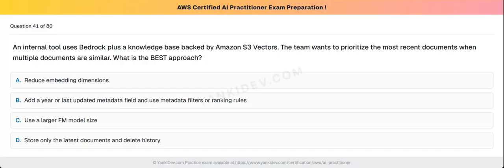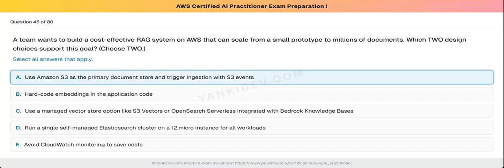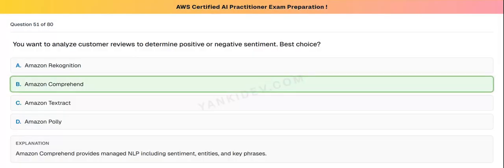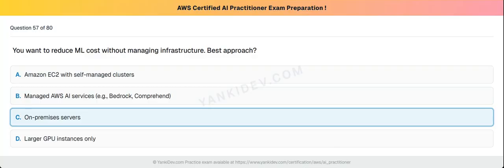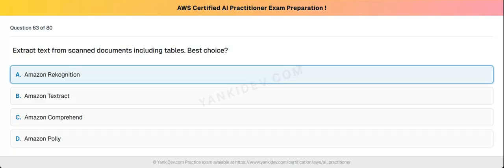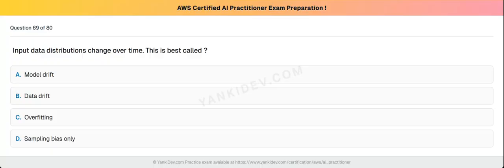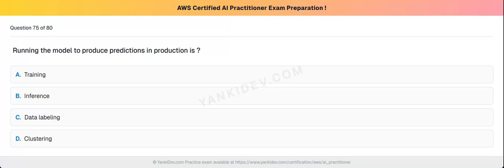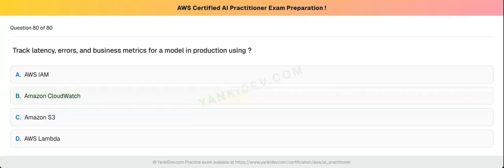AWS Certified AI Practitioner Exam Preparation Part 2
Prepare for the AWS Certified AI Practitioner certification and boost your chances of passing on the first attempt. This video covers key concepts in artificial intelligence (AI), machine learning (ML), and generative AI, along with real-world use cases and exam-focused insights.

Whether you're new to AI or looking to validate your skills, this guide will help you understand core AWS AI services, best practices, and important topics to focus on for the exam.